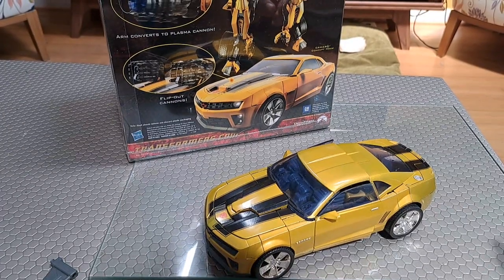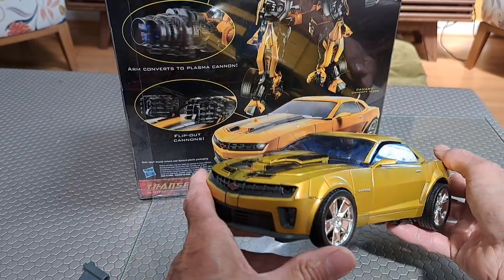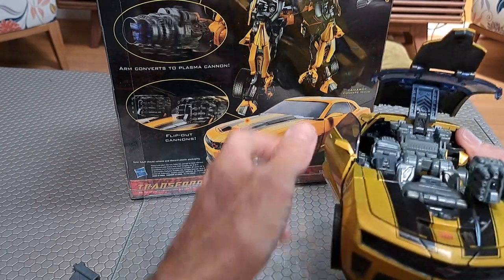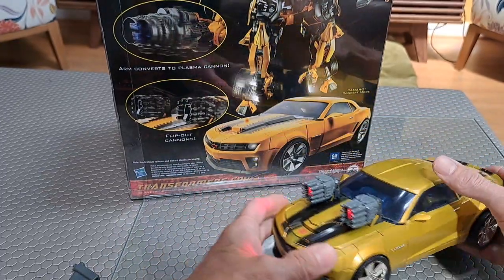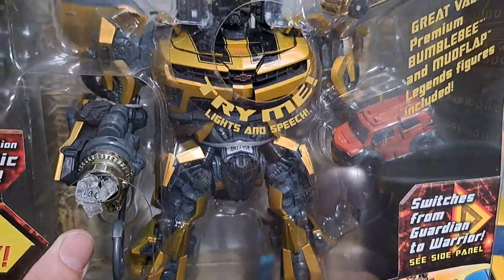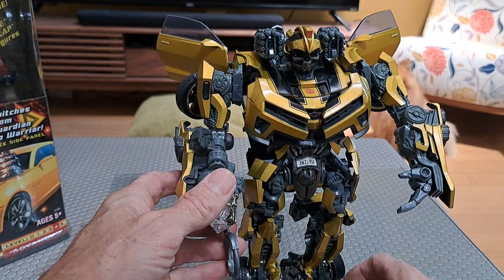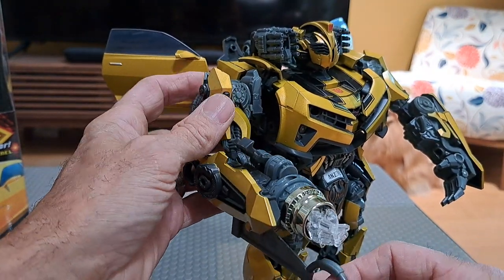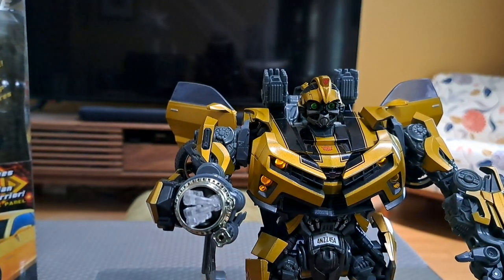Toy Talk and Stuff 228: Rare 2010 Golden limited edition Battle OPS Bumblebee!